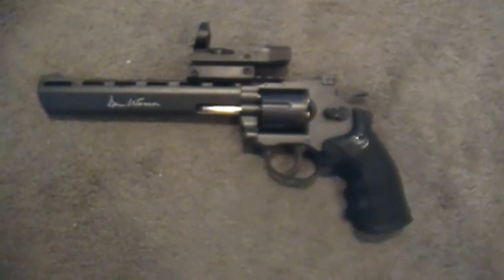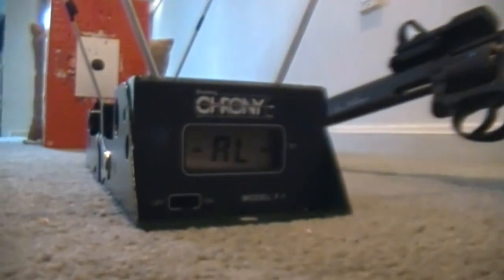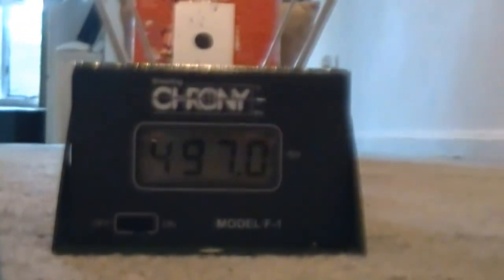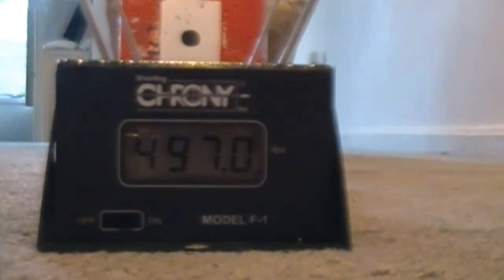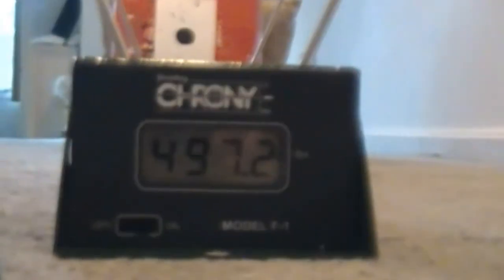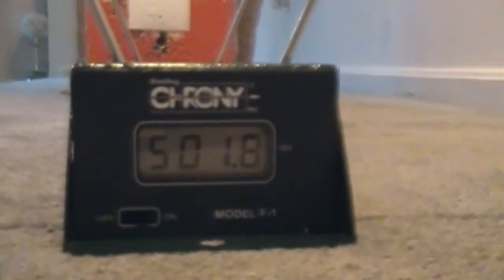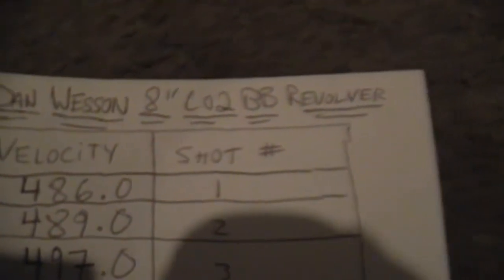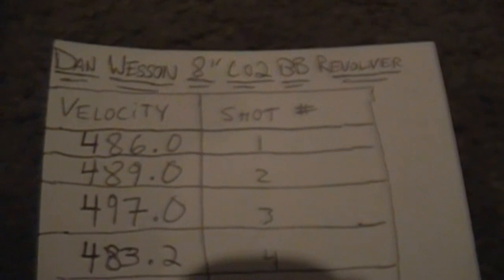502 fps Modified Dan Wesson 8" Co2 .177 - Pt. 2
See link for FULL MODIFICATION instructions at END OF VIDEO!

Dan Wesson .177 CO2 BB Air Pistol Revolver is chronographed for velocity AFTER MODIFICATION OF THE HAMMER/SPRING BOX.

Ammo:  Crosman Copperhead (copper-coated) 4.5 mm metal BB.
Temperature:  70 degrees F, indoors, October, 2011
Distance from Chrony:  About 1 foot.
Six (6) shots were fired (equivalent to one clip of the Dan Wesson six-shooter) over the Chrony.  Five (5) minutes elapsed in-between shots to allow CO2 to return to normal pressure levels to be fair.

High Velocity during this chrony session:  501.8 fps
Low Velocity:  483.2 fps
Avg.: 492.4 fps

The CLAIMED velocity on this gun (in the manual and on the package) is just 426 fps.

So... with the simple modification shown in the link after the video, you can increase the velocity of the dan wesson pistols (4, 6, or 8 inch models) by UP TO 80 FPS, and possibly A LITTLE MORE!!

If I were outside and it was 85+ degrees F, the velocities may go into the 520's, maybe more!

NOTE:  I chrony'ed this gun for the first time at a high of 505.9 fps, and I hit 502.8 fps three (3) times, with many shots in the 470-499 fps range.

Must-have gun, especially once modified.